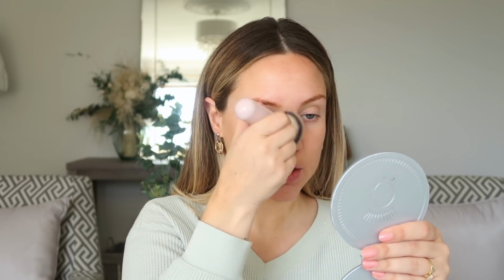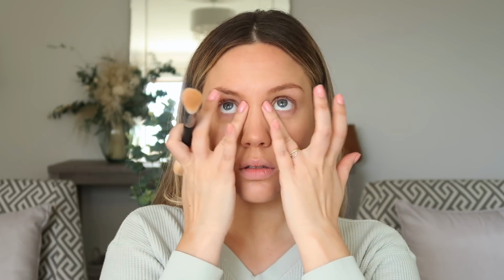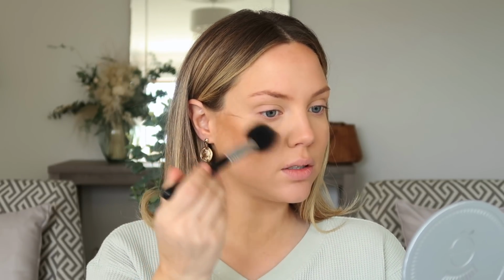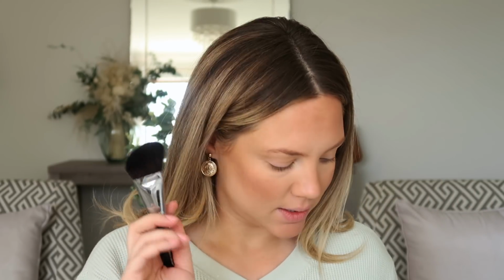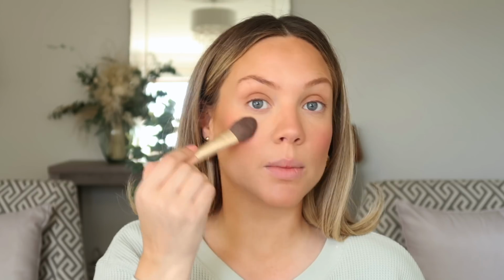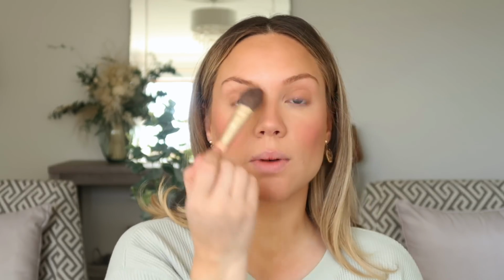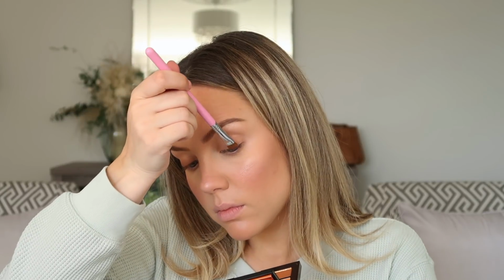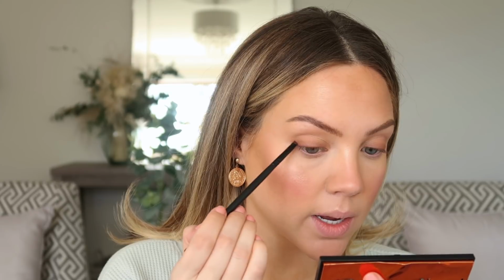The Best Makeup Brushes | Elanna Pecherle 2020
I've been wanting to film this video for ages now so here is my "everyday makeup" using my favourite makeup brushes! Enjoy xo

BRUSHES USED

MAKEUP USED